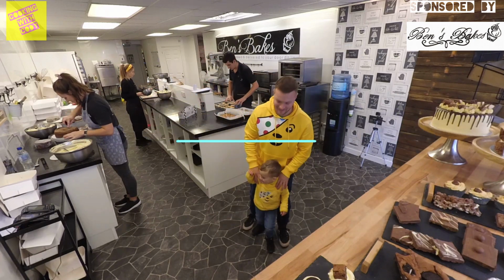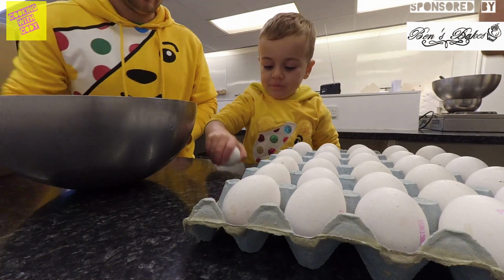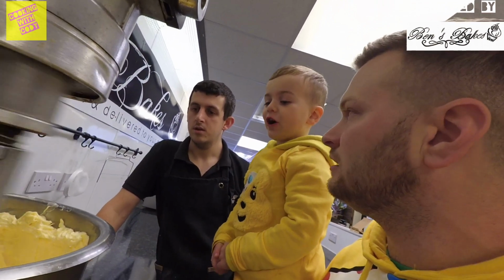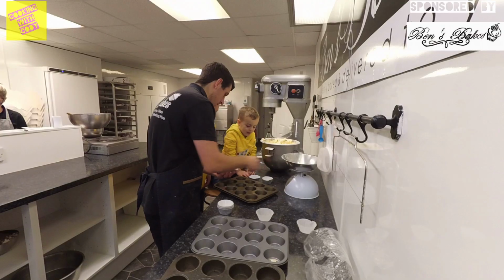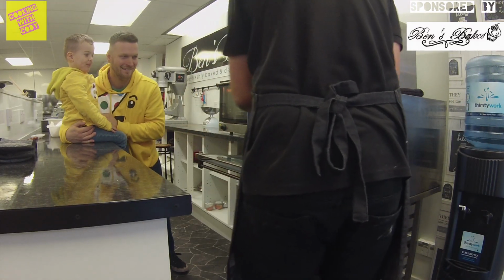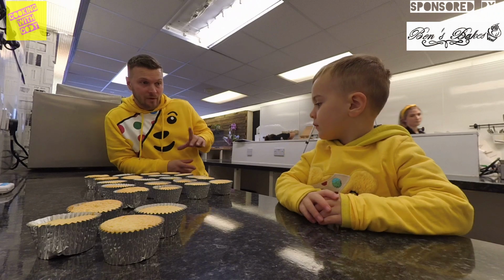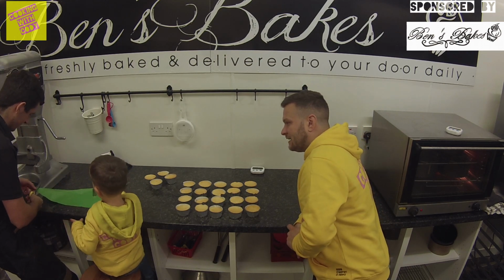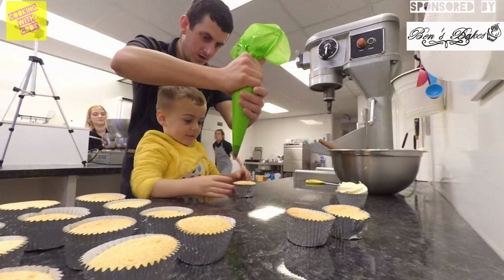Ben's Bakes Cooking with Cody BBC Children in need birthday cup cake surprise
Ben and his team at Ben's Bakes have an incredible job and today, they let us join in!!

They get to cook cakes all day, every day! How cool is that!?!

Today was a special day because Ben let us come down to his cake shop on Hyde Road in Paignton and he showed us how to make cup cakes!

He even let Cody help him make some for our lucky winners of our birthday cake surprise!!

5 lucky birthday children will be getting a delivery of 4 cup cakes from Ben's Bakes on Saturday!

Working with ben and his team today has been really good and we have spoken a lot about raising awareness for BBC Children In Need.

We are hoping that all of our followers can tune into BBC CIN tonight, Friday 15th November and maybe donate if they can.

Ben's Bakes has even offered a voucher on our last post on facebook!! So, dig through our page and share and like the post to be in for a chance of winning!!

Ben is also going to donate a percentage of his takings today if that post reaches 500 likes and shares to BBC CIN!!!

Those lucky 5, we will see you tomorrow and for everyone else, join all of our other followers on both Cooking with Cody and Ben's Bakes to see future offers and exciting new things!!

Much love,

Cody and Dad xx